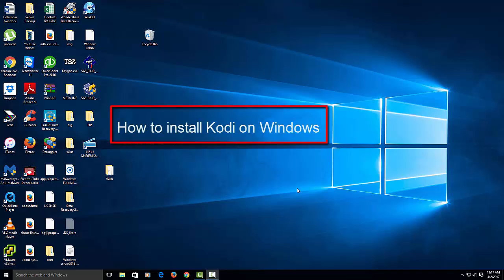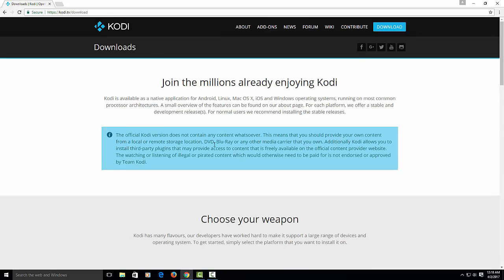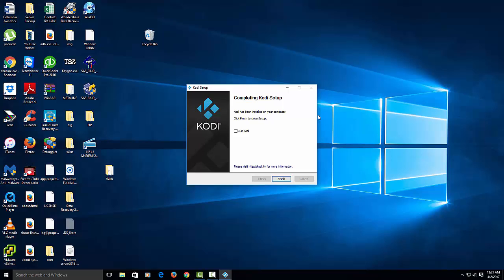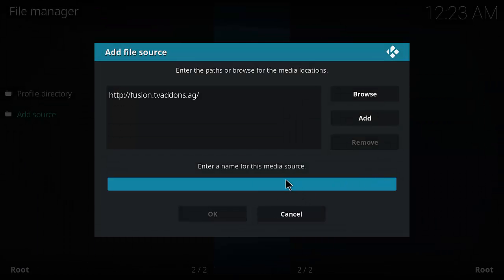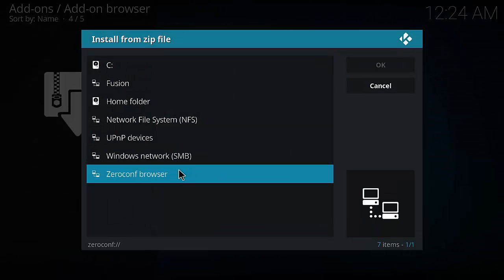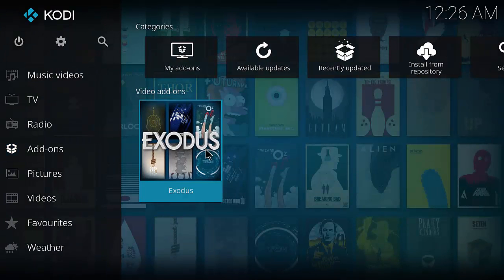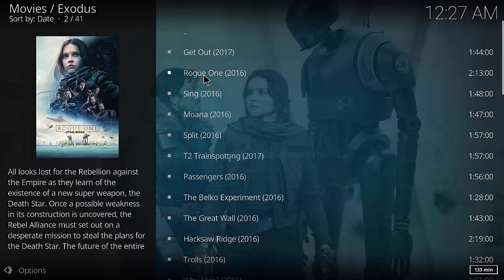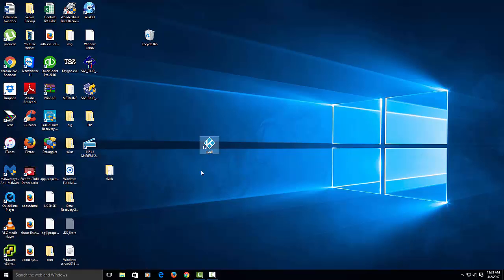How to watch free Movies / TV show / Live TV on your computer using Kodi (Exodus)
This is a tutorial on how to install Kodi 17 on your Computer. It works for Windows 10/8.1/7/XP